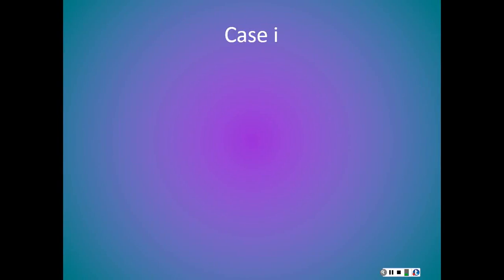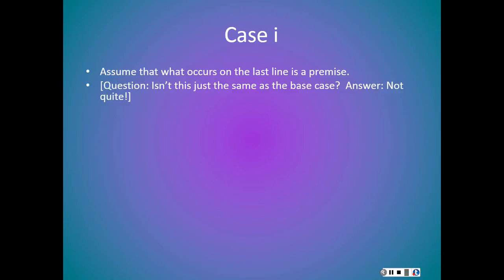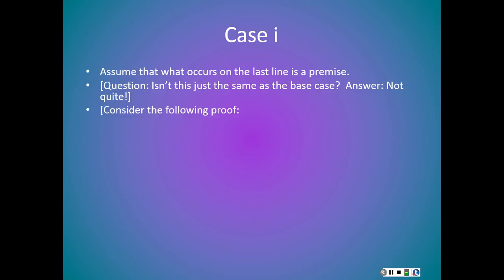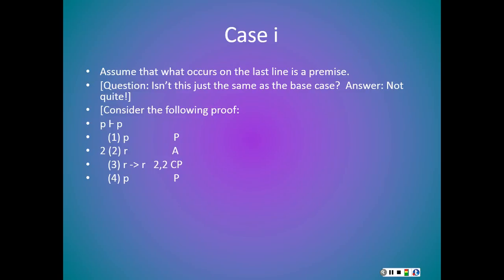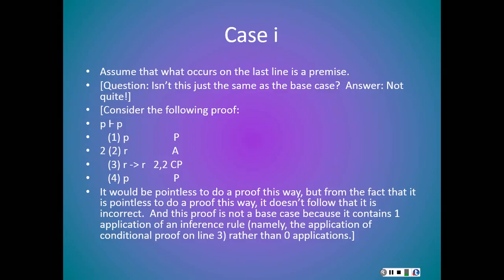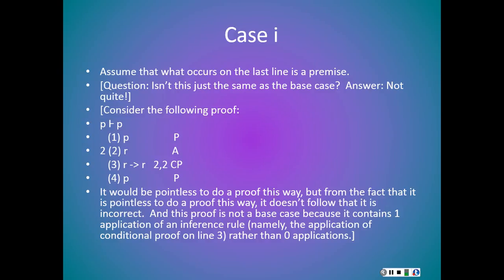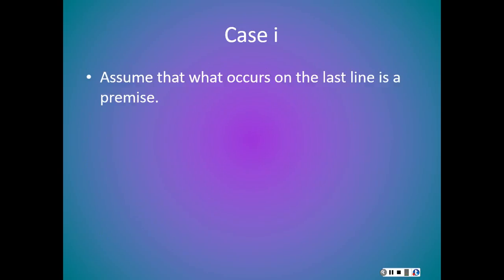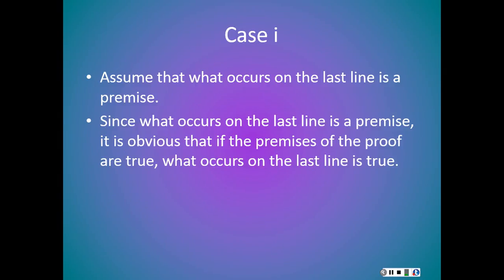Week 8: Proving that Our System is Consistent Part II